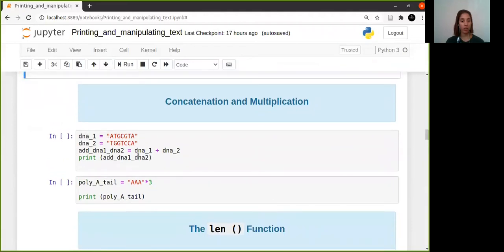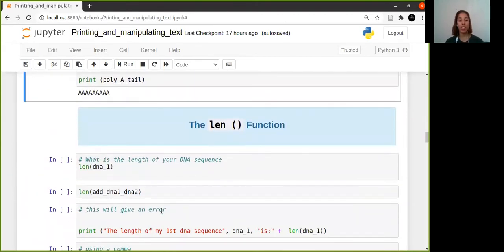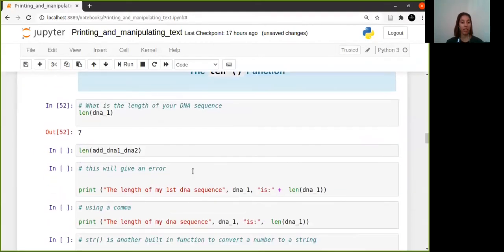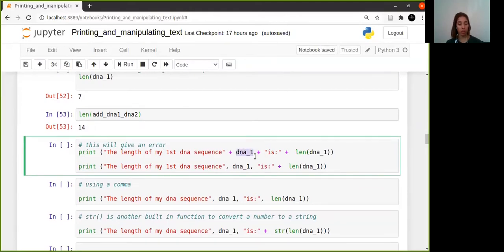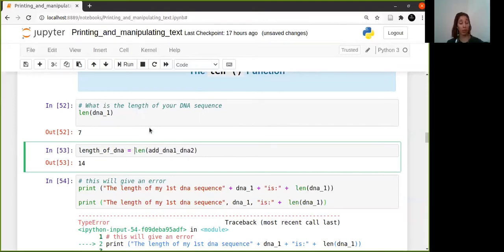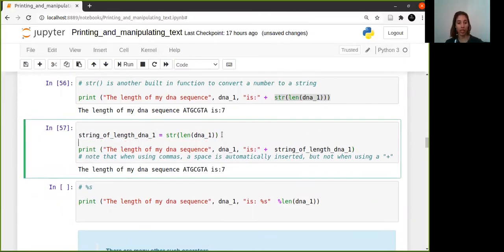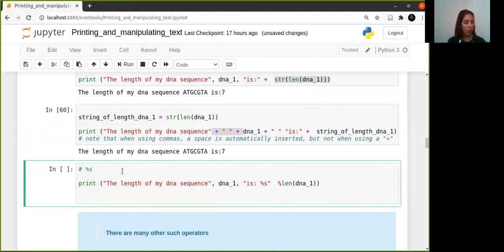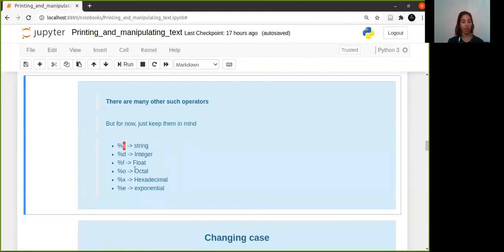1.5. String Methods (Part 1)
1.5. String Methods (Part 1)

Learn:
1. Concatenation and Multiplication
2. The len () function
3. Printing different data types

1. Installing Jupyter Notebook.

2. Link to the book from which we do most of our exercises: